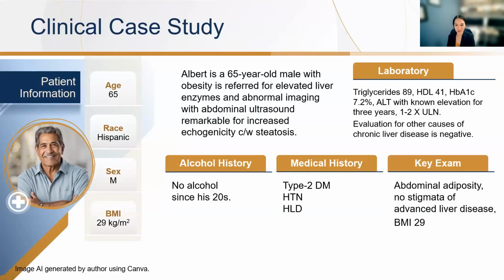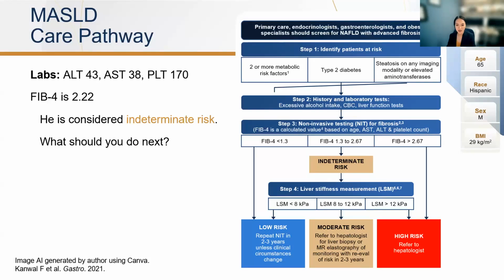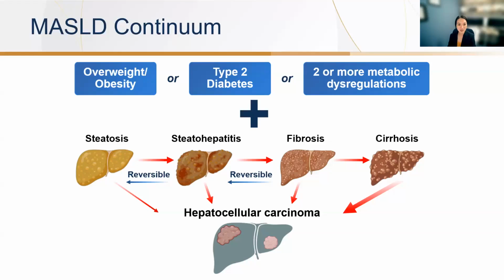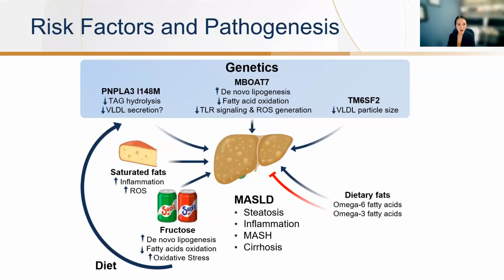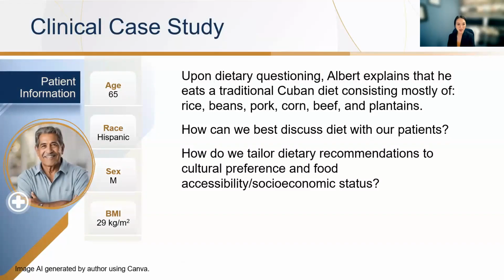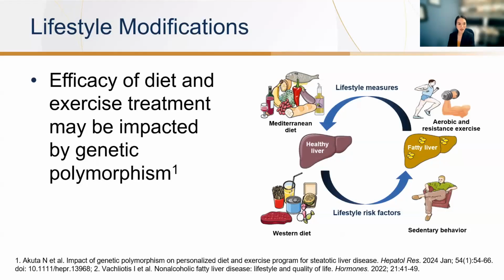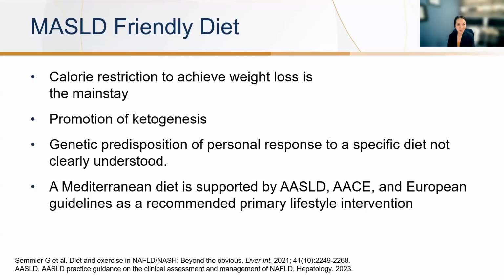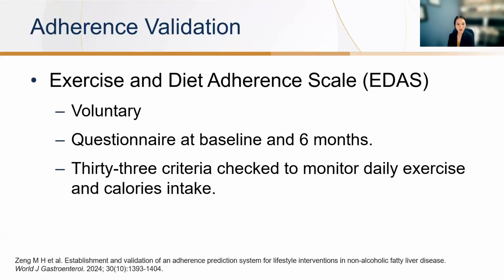Webcast: Lifestyle Management With Milly Ng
Join Milly Ng, FNP, a hepatology nurse practitioner at Tufts Medical Center in Boston, for an evidence-based session on lifestyle management for MASLD and MASH, presented through the GHAPP MASLD Community Network and sponsored by Madrigal Pharmaceuticals. Through the case of "Albert," a patient with steatosis and metabolic risk factors, Milly highlights the importance of personalized counseling and non-invasive testing like FIB-4 and FibroScan to assess fibrosis risk. She reviews how Metabolic Dysfunction-Associated Steatotic Liver Disease (MASLD) and its progressive form, MASH, can be reversed through diet, exercise, and weight loss, particularly before fibrosis advances to cirrhosis. Learn how to tailor dietary guidance to a patient's cultural background, socioeconomic status, and personal goals, and understand how central obesity and insulin resistance drive disease progression. Milly also reviews the genetic and environmental factors influencing steatosis, why aerobic training may be more effective than resistance workouts for liver health, and how validated tools like the EDAS (Exercise and Diet Adherence Scale) can track patient progress. This session empowers primary care and hepatology providers to deliver patient-centered lifestyle interventions that can prevent liver disease progression and reduce cardiometabolic risk.